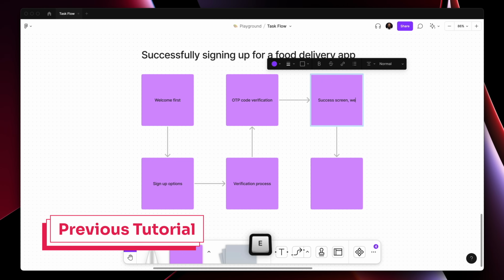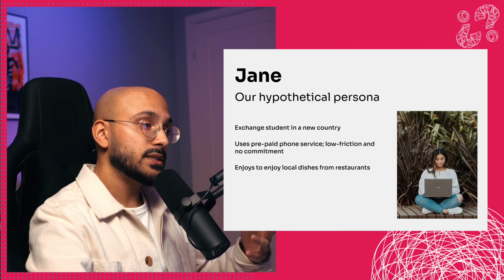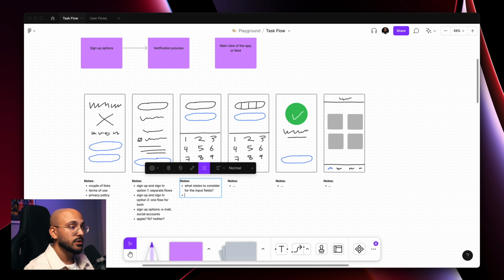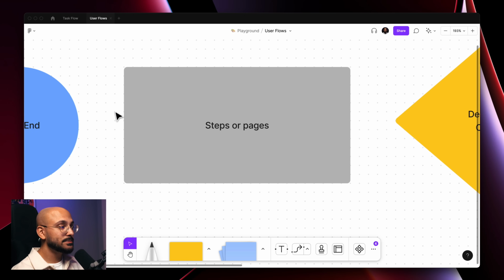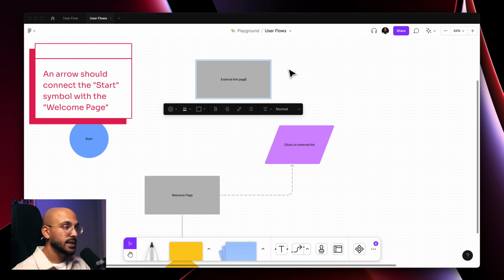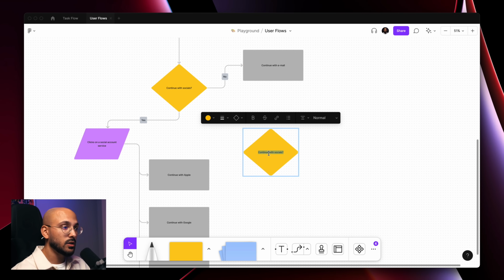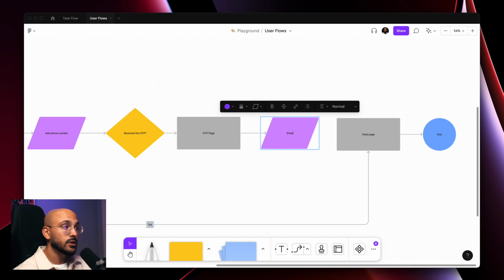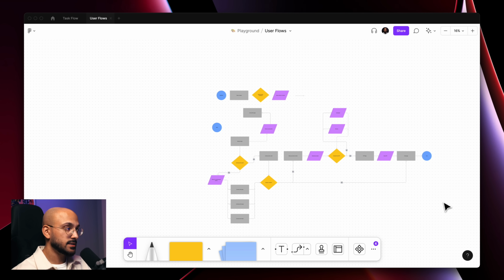User Flow Diagram Tutorial - MASTER Breakdown of UX Method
User flows are like task flows – but on steroids. The power of this UX design method is the fact that it helps you see the sequence of steps that a potential user of a product would take, in order to complete a task. The user flow looks at every step throughout the process, including scenarios where the user could branch off and take a different direction. Knowing how to draw these diagrams will help your entire team think through and plan the development work. Helping you save costs, resources, time, and mitigate future user confusion and pain points. If you’re just getting into UX and product design, this video will help you see how actual UX work is done. And if you’re already a designer, there will be a couple of gems for you to pick up along the way too!

▬▬▬ Video Chapters ▬▬▬
00:00 – Introduction
01:02 – Define the User & Their Pain Point
02:00 – Brainstorm & Ideate
04:32 – Symbols
05:14 – Creating the User Flow Diagram
09:36 – Final Words

▬▬▬ 🚀 Join our Free Skool Design Community ▬▬▬
Connect, learn, and grow with fellow designers

▬▬▬ Say whatsup! ▬▬▬